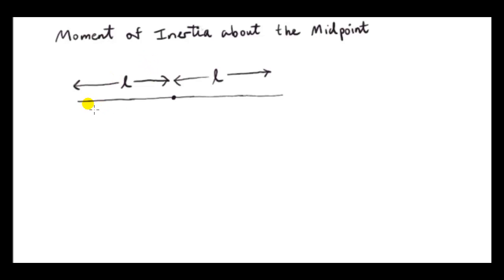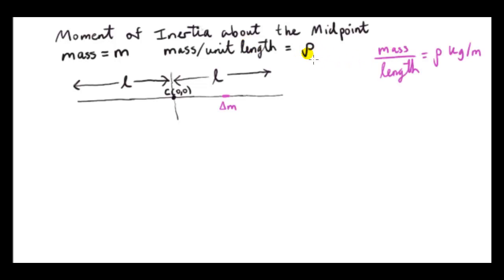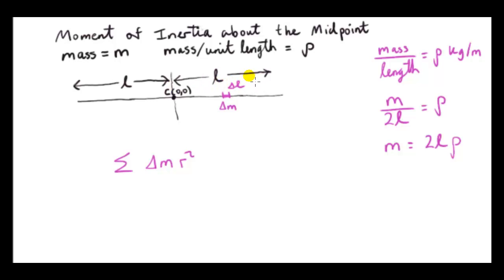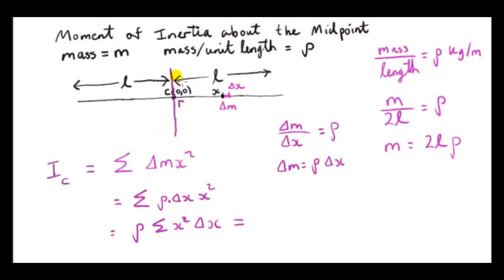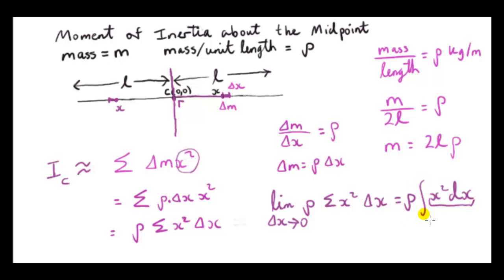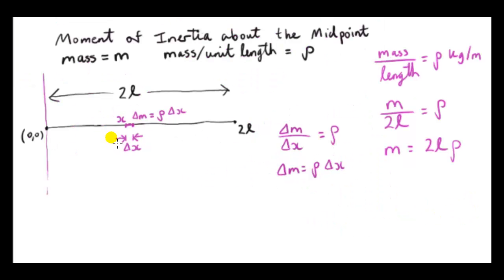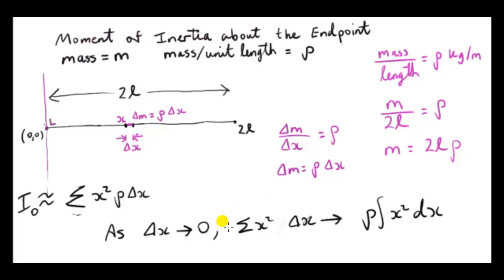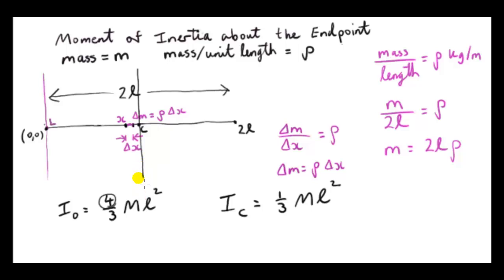The Moment of Inertia of a Thin Uniform Rod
A thin uniform rod of mass M and length 2l has a moment of inertia  1/3 Ml²   about an axis perpendicular to the rod and through the centre of mass.
Integration and the parallel axis theorem are used to get the moment of inertia of the rod about an axis through an endpoint and perpendicular to the rod.